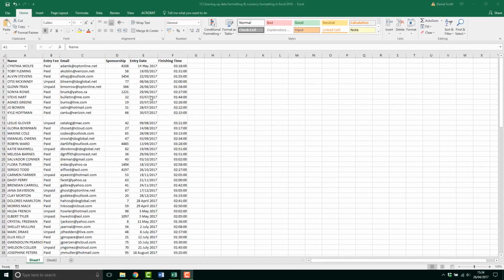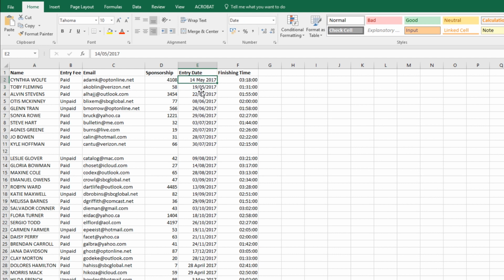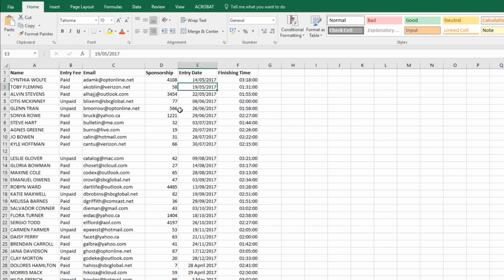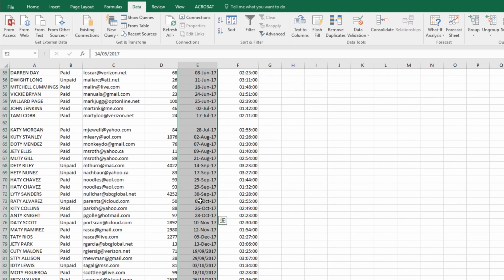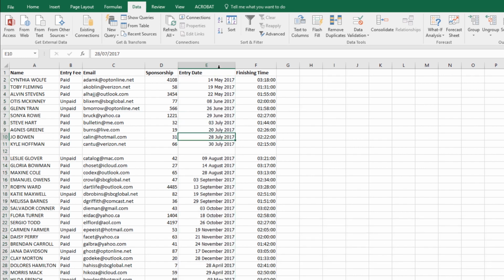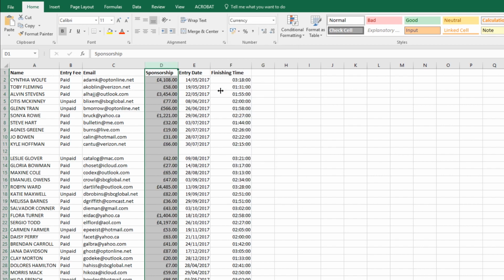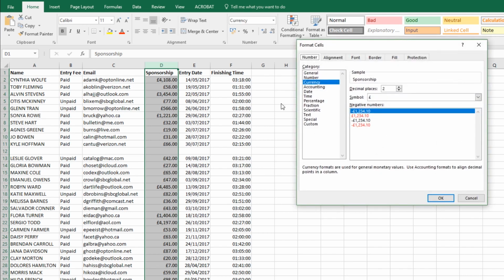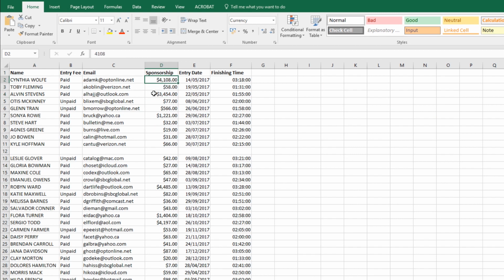Cleaning up date formatting & currency Formatting in Excel 2016